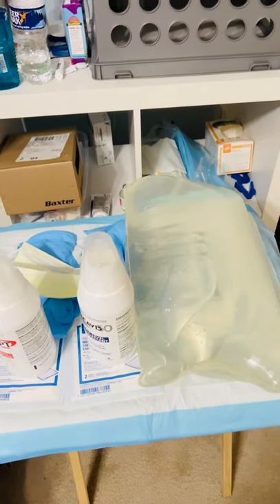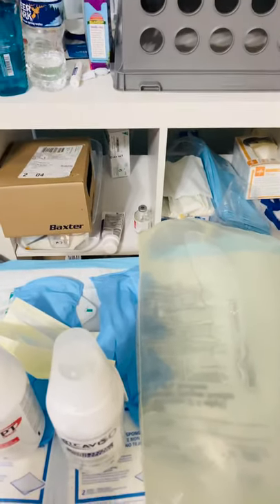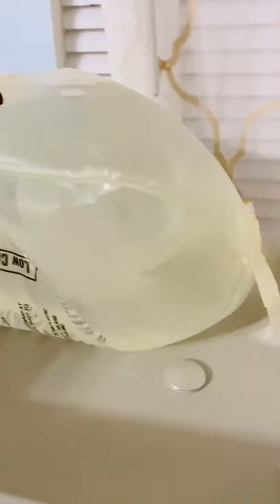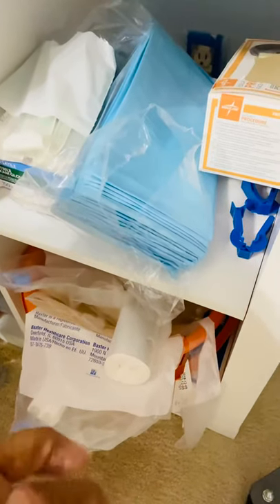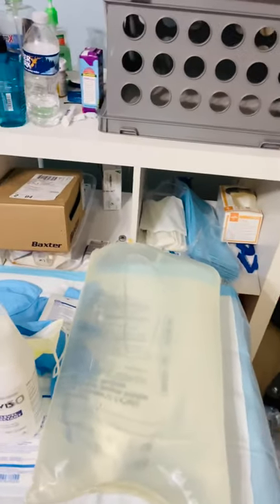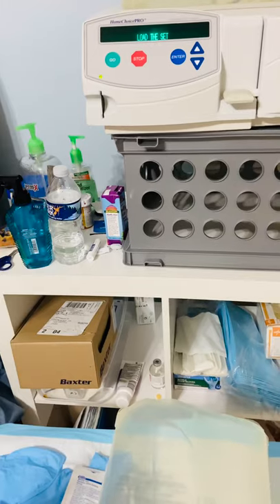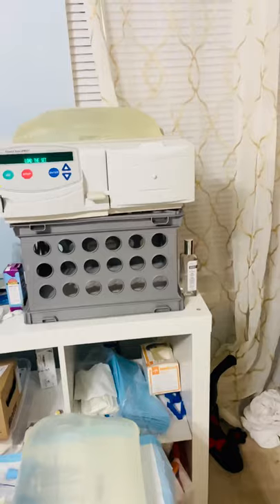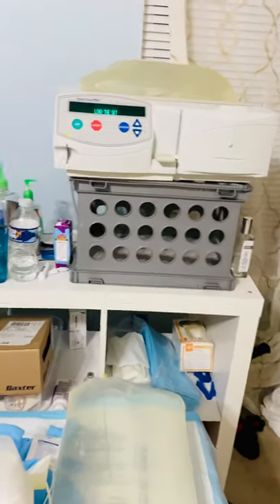Lifealysis at Home - Peritoneal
Dialysis at Home via the lining in the stomach